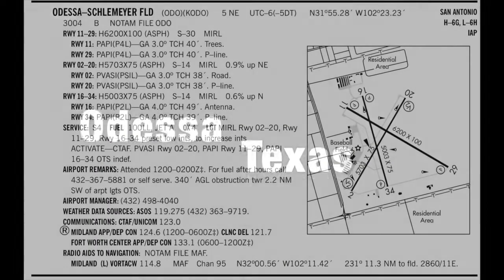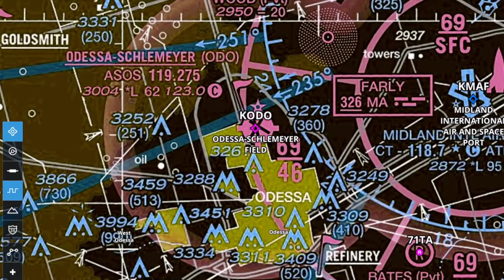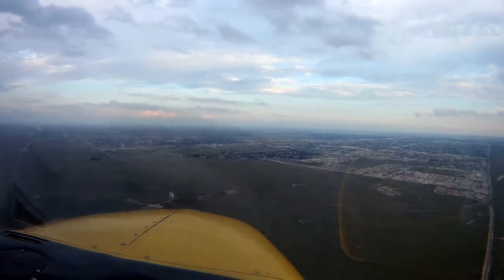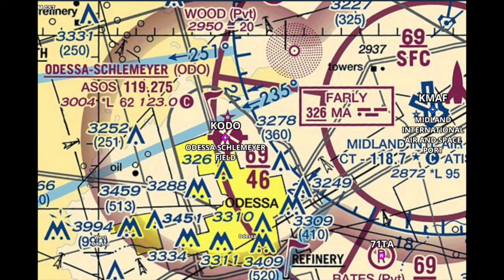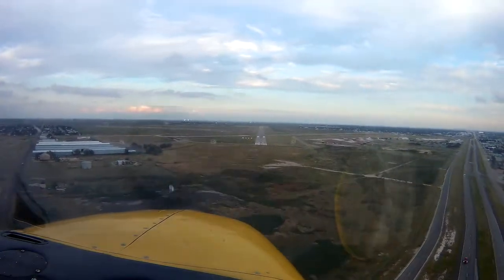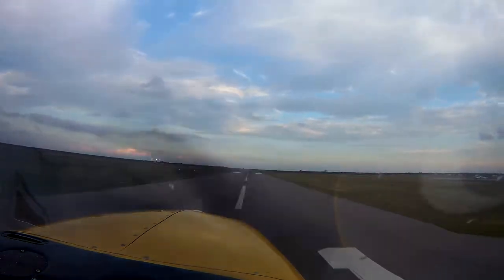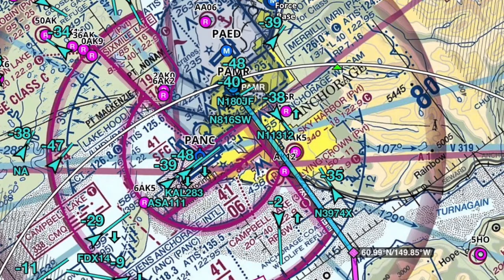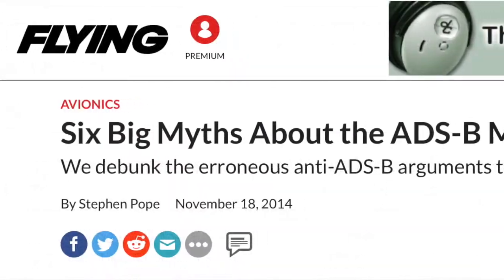The Pilot brief S1 E4, Odessa, TX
This Episode of The Pilot Brief takes a short look at Odessa Texas (KODO).